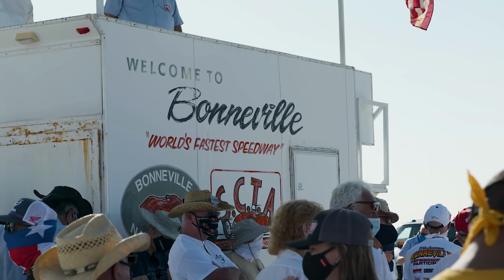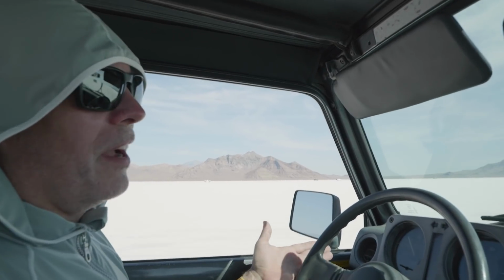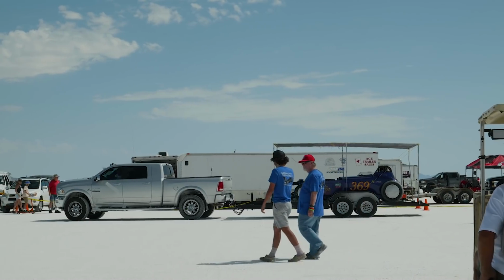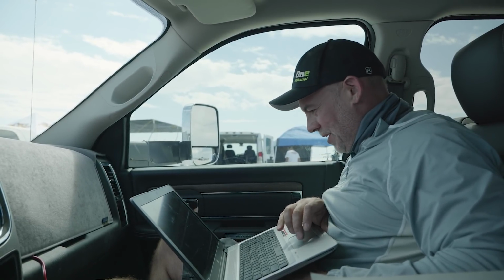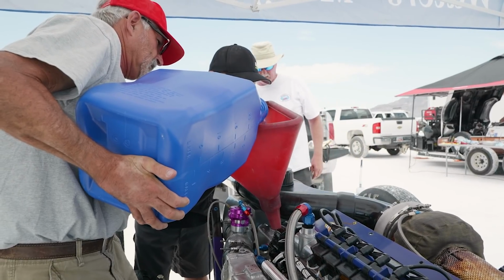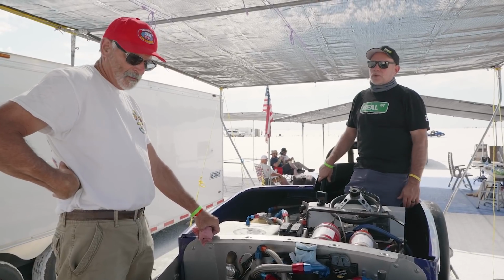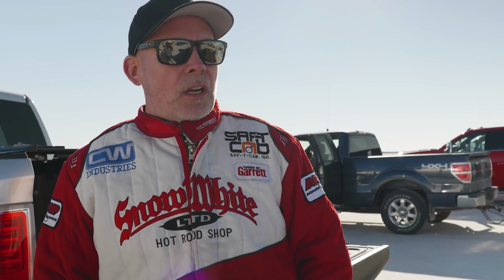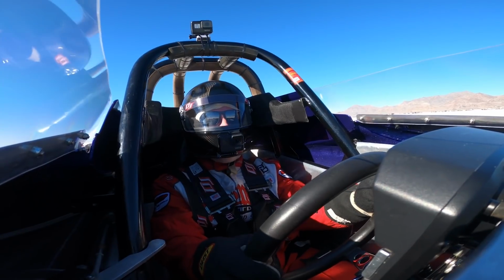Jay Sets New Land Speed Record at Bonneville Salt Flats | 2JZ Powered Roadster 260+ mph!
Follow along with Jay as he sets a new land speed class record with his Real Street 2JZ in the White Goose Bar Roadster at the Bonneville Salt Flats. 260+ mph!

00:00 - Introduction to Bonneville Speed Week
05:12 - Speed Week Qualifying Run
13:14 - Speed Week Return Run
18:18 - World Finals Qualifying Run
25:32 - World Finals Return Run